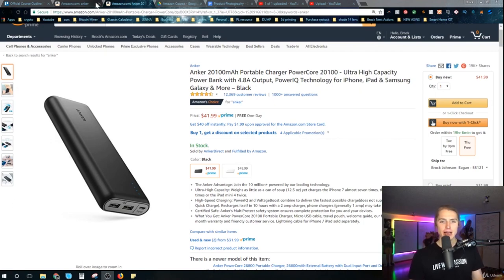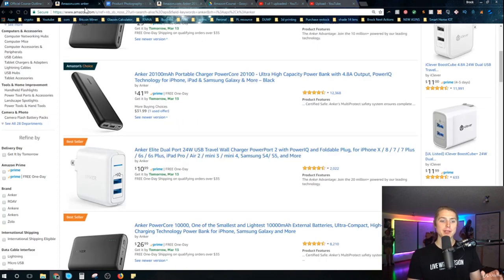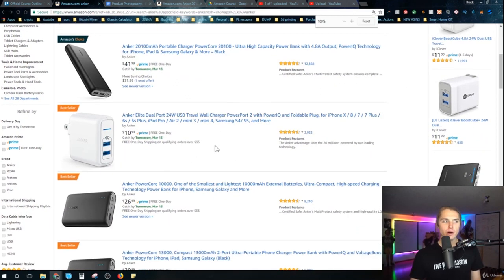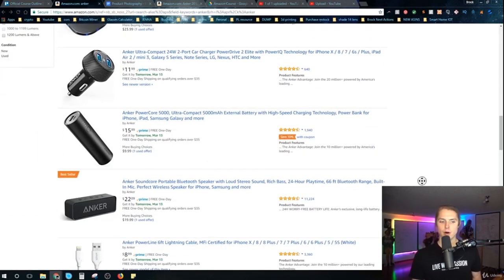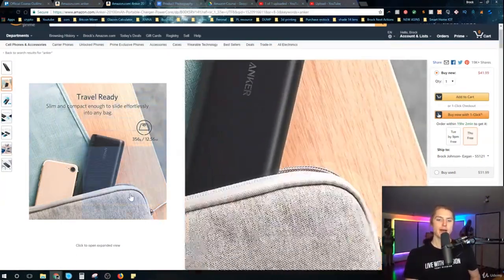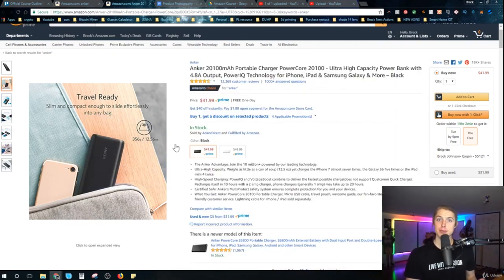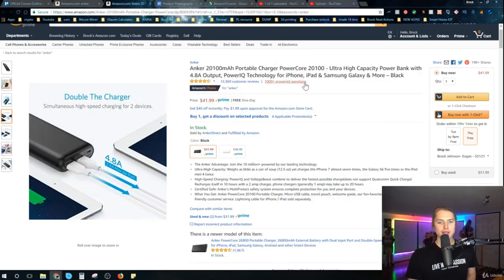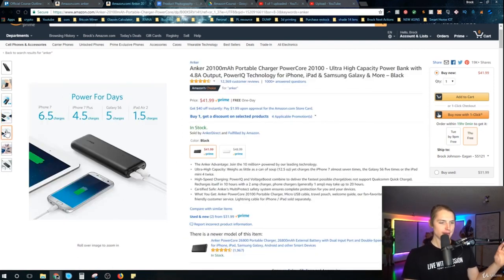Mastering Product Photography: Lessons from Anker's Best Practices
In this enlightening YouTube video, delve into the world of product photography and uncover invaluable lessons from Anker's best practices. Led by seasoned professionals in the e-commerce and photography industries, this tutorial offers a comprehensive guide to mastering the art of product photography and achieving outstanding results inspired by Anker's success.

Join us as we explore the importance of high-quality product photography in attracting customers, driving sales, and building brand credibility. Learn how Anker, a leading electronics brand, utilizes strategic photography techniques to showcase its products in the best possible light and create compelling visual narratives that resonate with consumers.

Discover practical tips and best practices for planning and executing product photoshoots, including choosing the right equipment, setting up an effective studio environment, and styling products to highlight their key features and benefits. Gain insights into lighting techniques, composition principles, and post-processing methods that can elevate the quality and impact of your product images.

Moreover, explore real-life examples and case studies from Anker's product photography portfolio, analyzing their strategies and approaches to inspire your own photography projects. Learn how to adapt Anker's best practices to your own brand and product offerings, regardless of your industry or budget constraints.

Whether you're a novice photographer, aspiring entrepreneur, or seasoned e-commerce professional, this video offers valuable insights and actionable advice to help you master the art of product photography and achieve stunning results. Don't miss out on this opportunity to learn from Anker's success and take your product photography skills to the next level—watch now and unlock the secrets to mastering product photography!